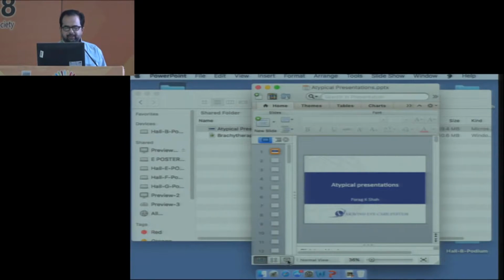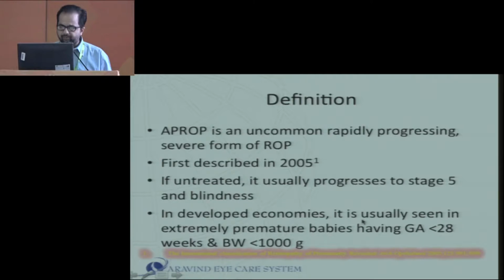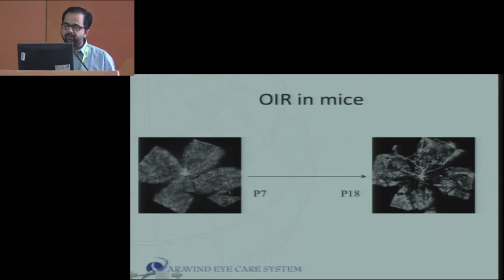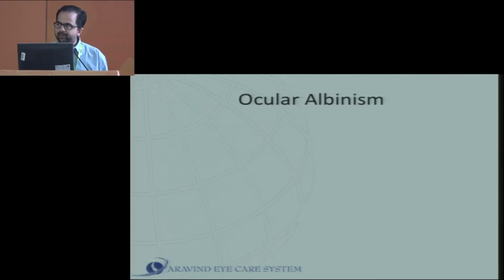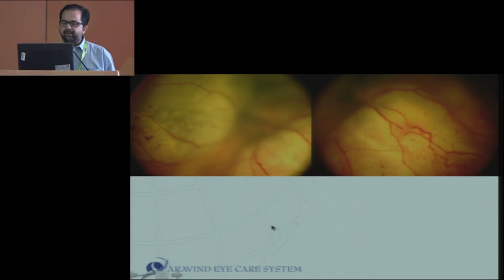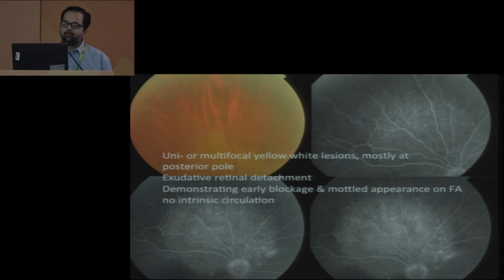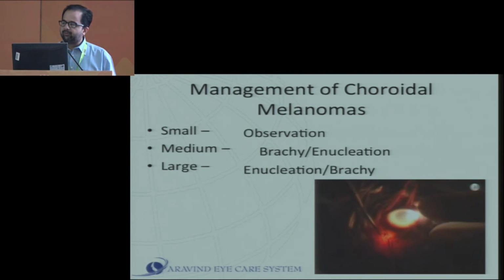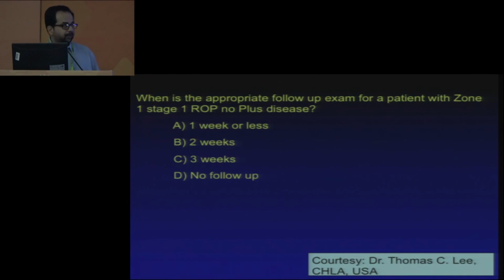AIOC2018 - Day0 Hall B Capture0004 Segment 2 x264 parag ok